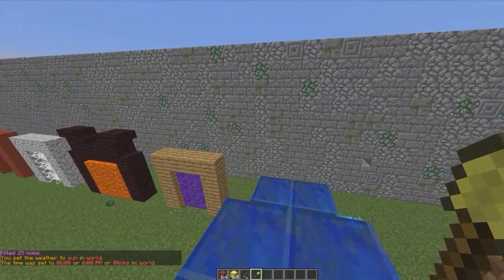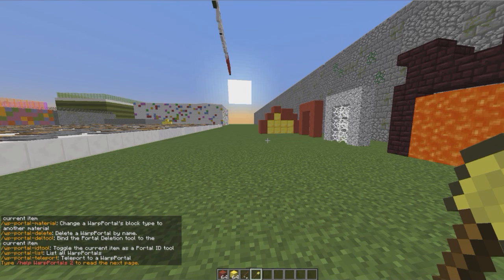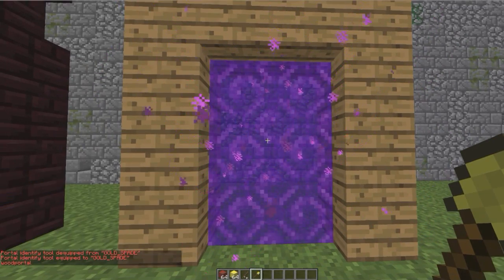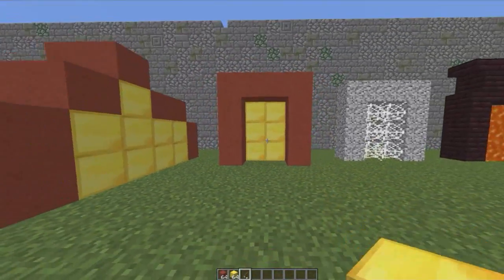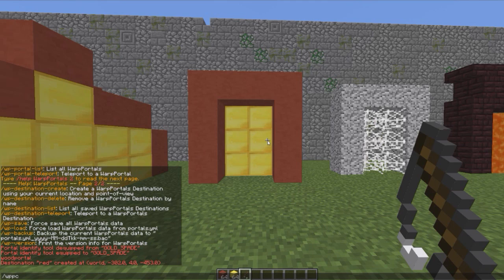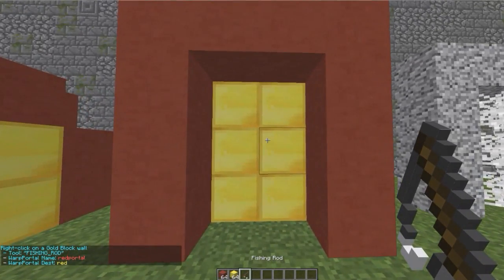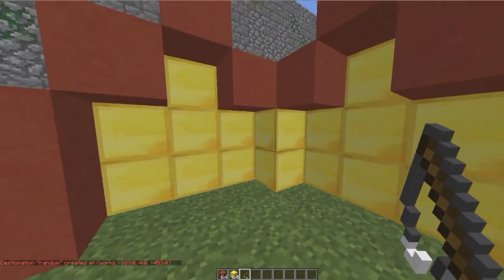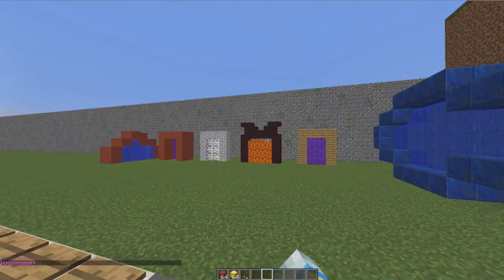Minecraft Plugin Tutorial - Warp Portals